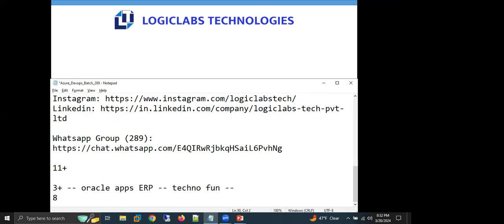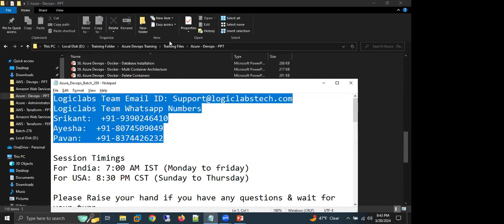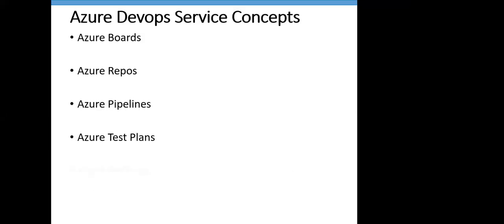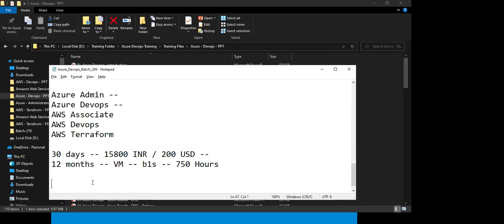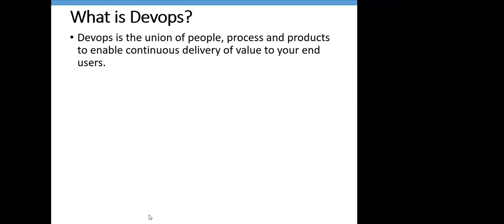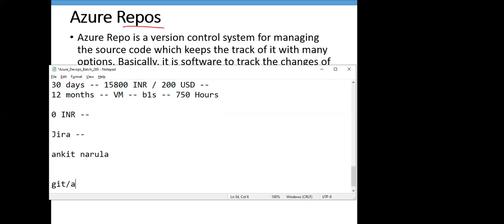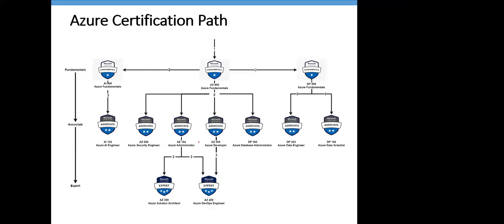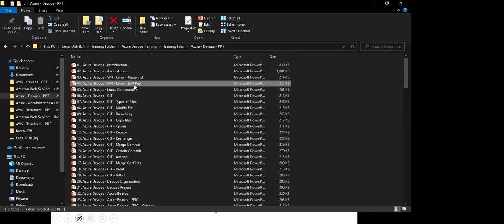Azure Devops Day 1 Batch 289.